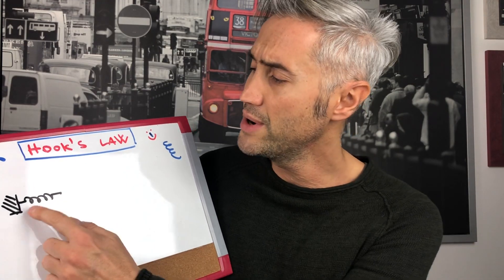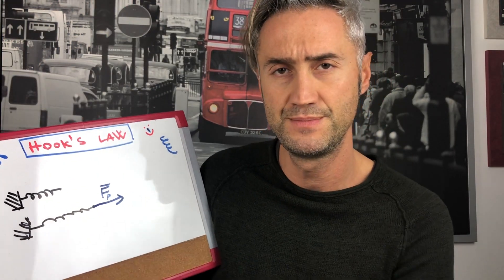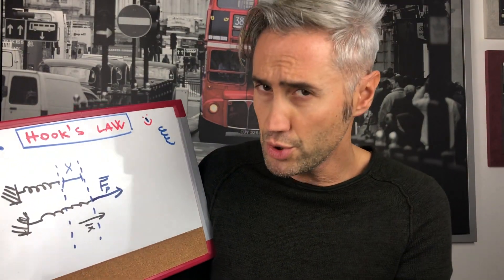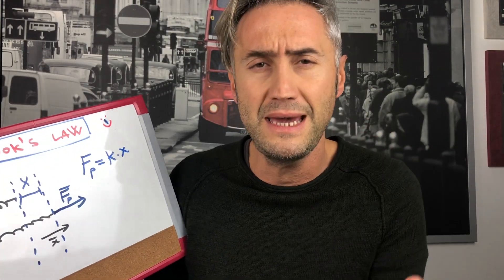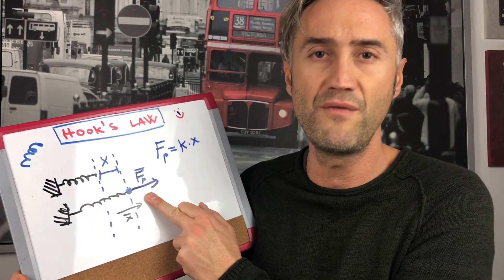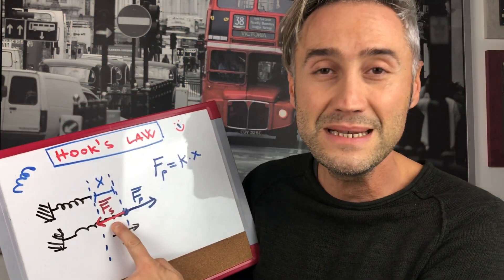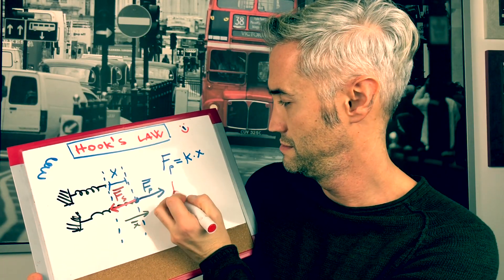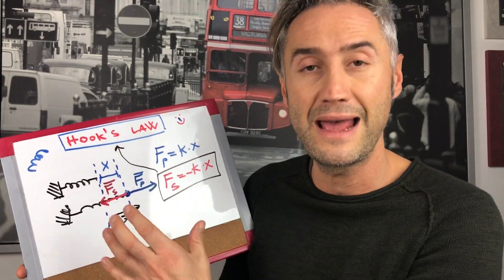PHYSICS LESSON hook's law, physics hook's law, physics spring force, spring force constant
In this video we are going to talk about Hook's Law and springs ; it’s gonna be just a basic introduction into that If we have an orizontal spring and so that the natural length of the  spring, now we are gonna apply a force to stretch the spring towards the right.

We are gonna call that force Fp since we’re pulling the string towards the right. Now that force is positive and the displacement of the spring is also positive.We stretched it a distance which we’re call X.

It turns out that this force, the force that’s needed to stretch it by distance X it’s proportional to X. So Fp = KX, where K is a proportionality constant also known as the spring constant

Now this equation works up to a limit: nn fact once you pass elasticity region then the spring can elongate without much extra force. So we’re gonna focus on the elastic region where F and X are proportional.

Now it turns out that as you stretch, once you’re at this point and you apply a force Fp if you don’t increase , the force it’s not gonna stretch further! Right now it’s an equilibrium which means that there’s another force that is pulling the spring back to its original length, and that force is known as the restoring force which you can call it Fs.The restoring force is in the opposite  X direction which actually is negative.

These two forces are equal in magnitude but opposite in direction
So we can write Fs = - KX and this equation is associated with Hooke's law. So the magnitude of restoring force is proportional to how much you stretch or compress the  spring from its natural length.

You know that in my channel there are videos of physics: studying physics is often not easy, I know, but with me you will study physics in a simple and fun way, increasing your knowledge and improving your grades both in class and in questions!

Do not forget to peek at my playlists looking for physics 1 or physics 2 topics that interest you! I have also added 2 special playlists: one dedicated to the advice I want to give you to improve the study and face the school year at the top and another dedicated to the world's largest laboratory of particle physics! My beloved Cern.